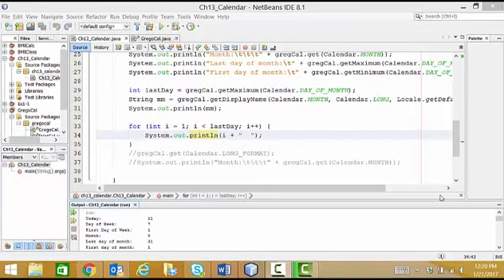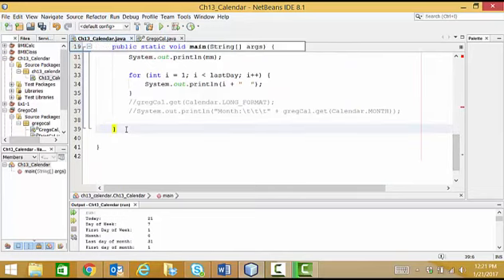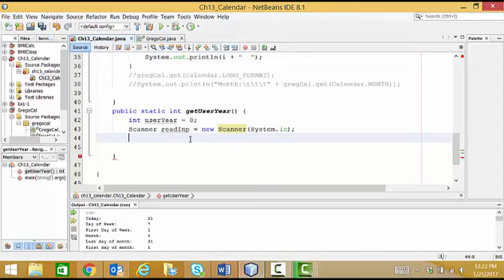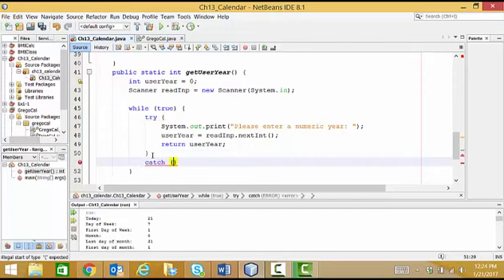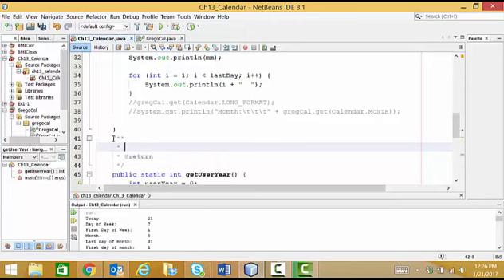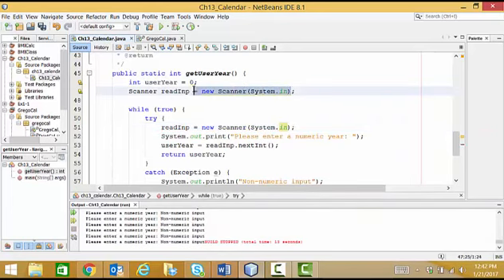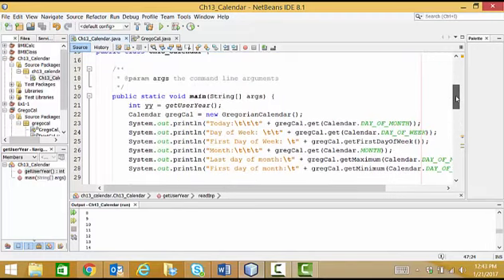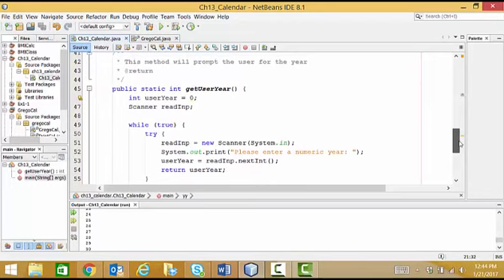CIS171 Ch 13 Calendar User Input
Prompt for user input within a try catch block to validate input